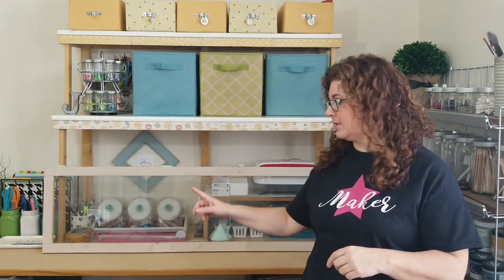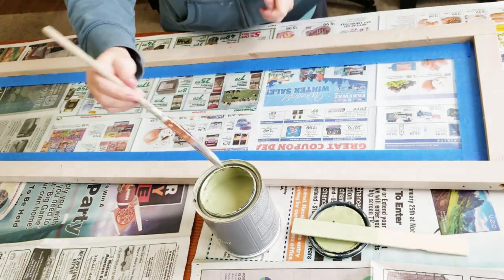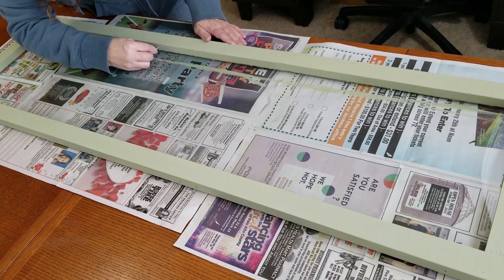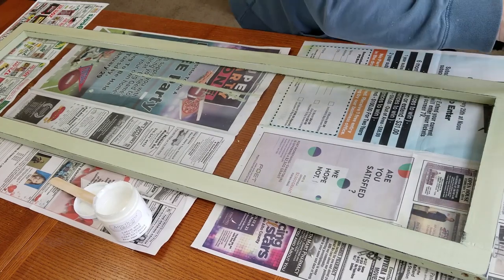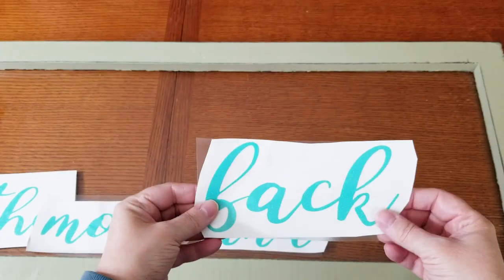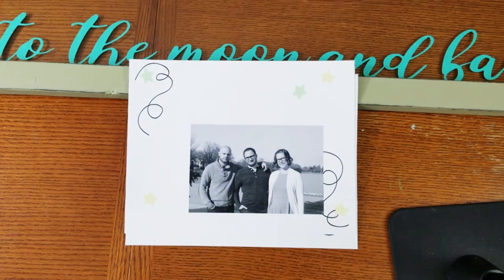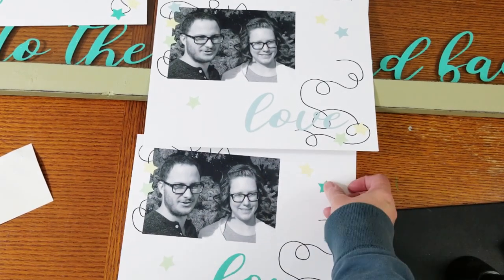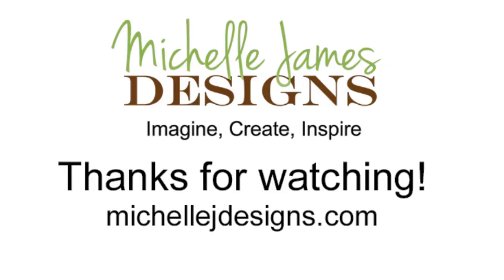Scrapbook Digital Photo Art From An Old Window - How To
I combined digital scrapbooking with home decor to create a great piece of photo art from an old window.  I love, love, love the way it turned out!  I think you will love this photo window decor piece too.

This step-by-step video takes you through the process of painting, adding a distressed look and giving the wood frame a wax finish plus shows how to adhere the vinyl text letters to the glass and the printed digital scrapbook pages and finish up this gorgeous photo art piece.

Silhouette Cameo
StyleTechCraft Teal Metallic Vinyl